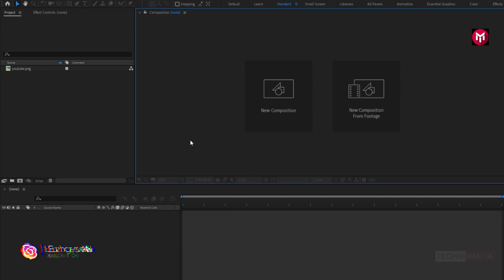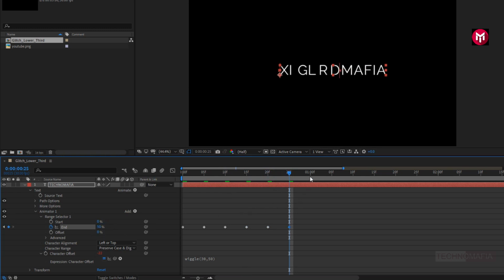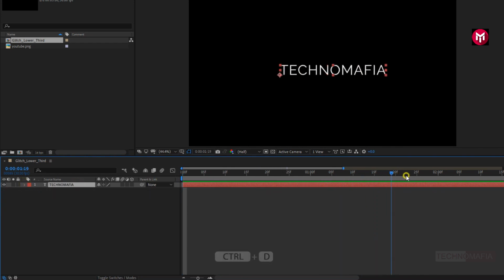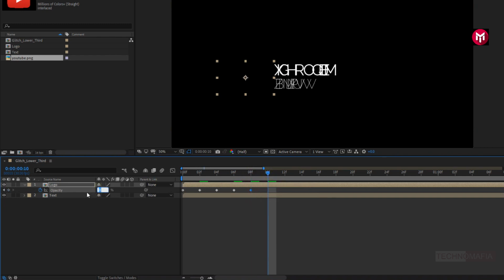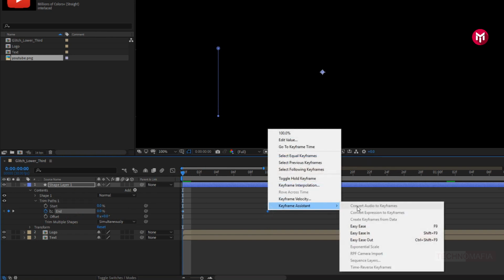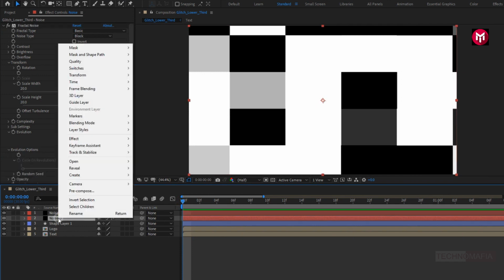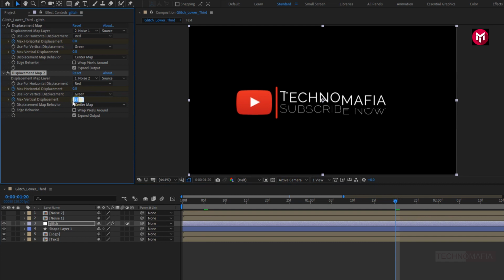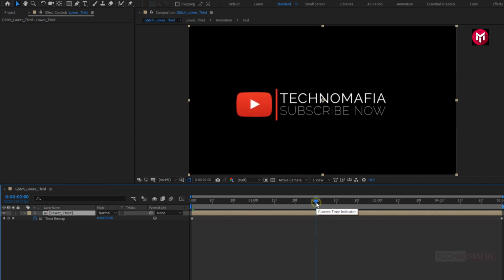Glitch Lower Thirds In After Effects | After Effects Tutorial - Simple Method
Hello Guys! This tutorial is about how to glitch Lower thirds animation in after effects without using any third-party plugin, You can download the complete project and use in your videos showing your social media links.